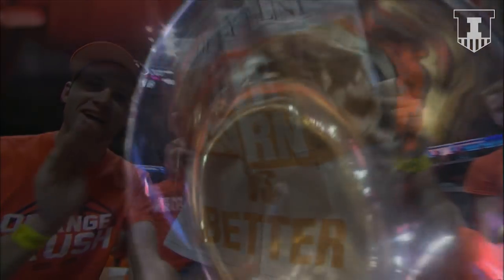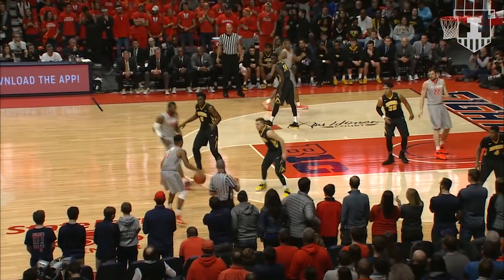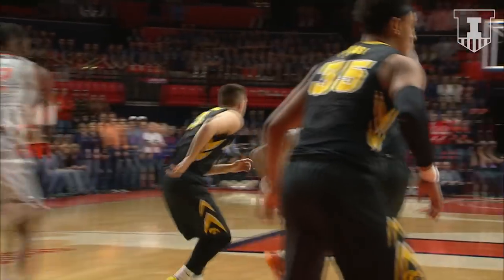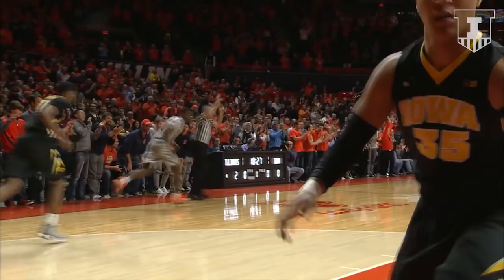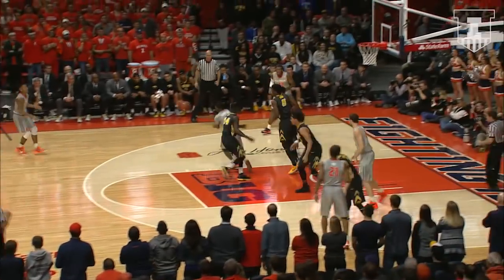Illinois Basketball Highlights vs Iowa | 1/25/17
Top Illini plays from Illinois' 76-64 win over Iowa at State Farm Center with radio calls from the Fighting Illini Sports Network – Jan. 25, 2017.